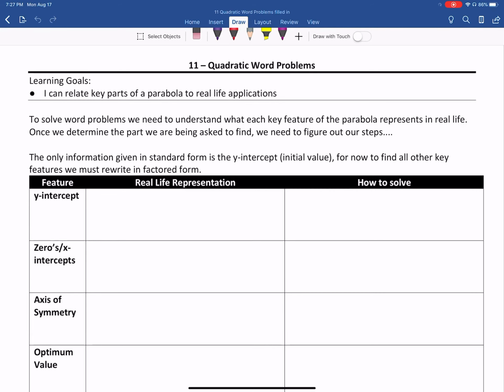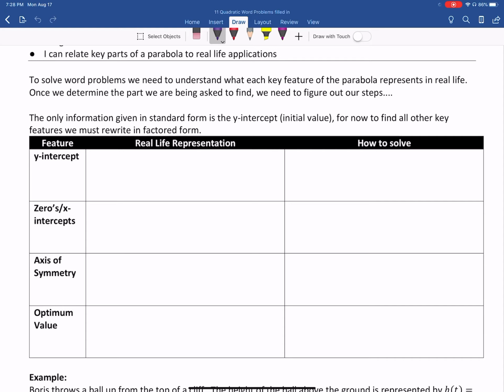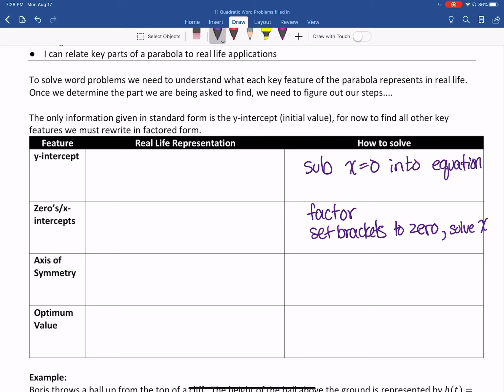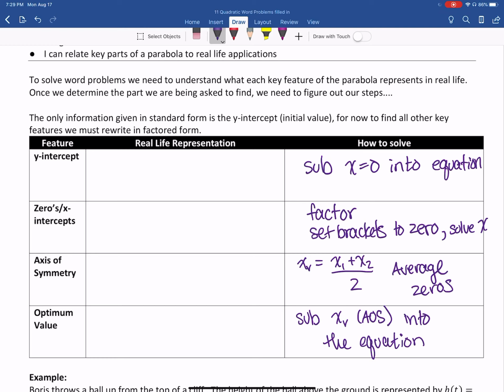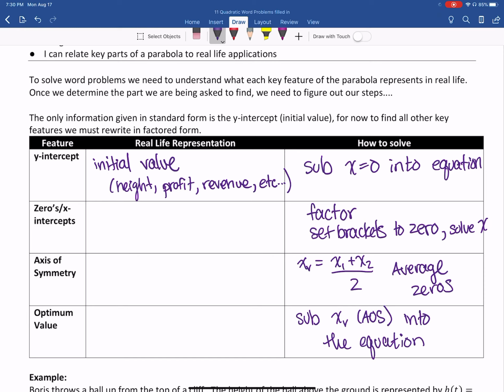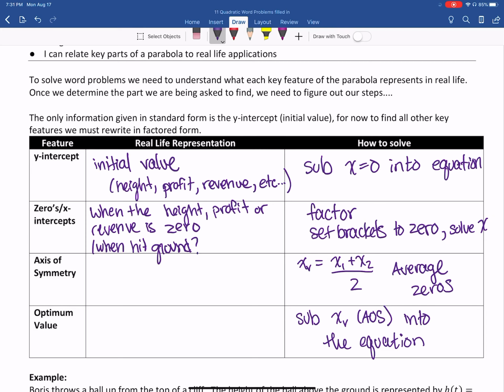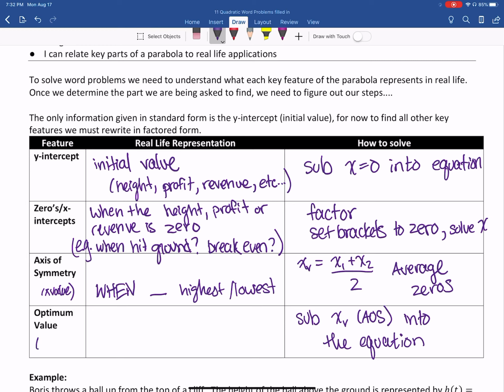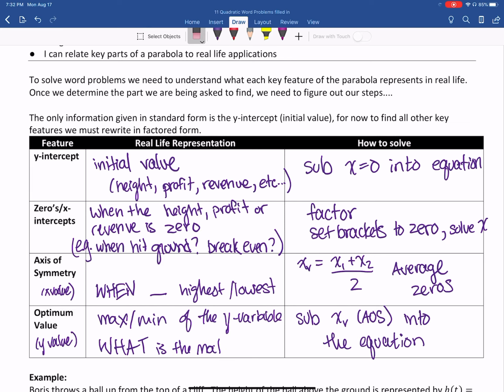Quadratic Word Problems pt 1